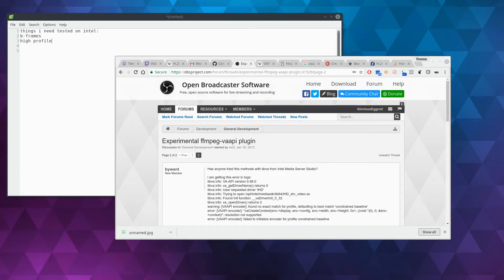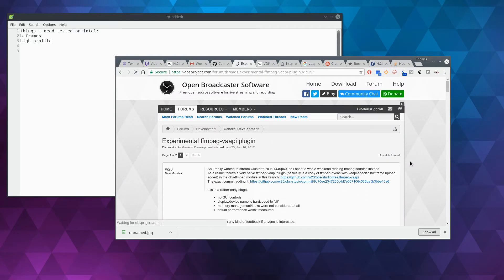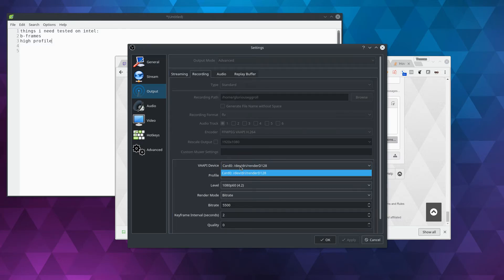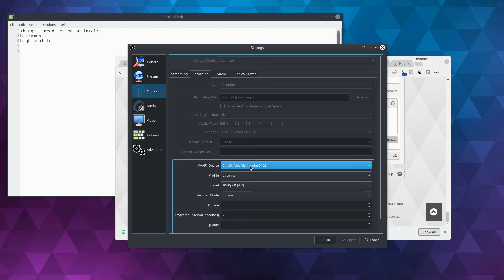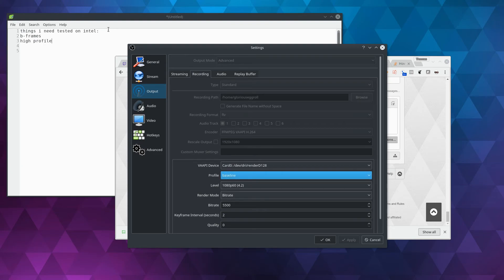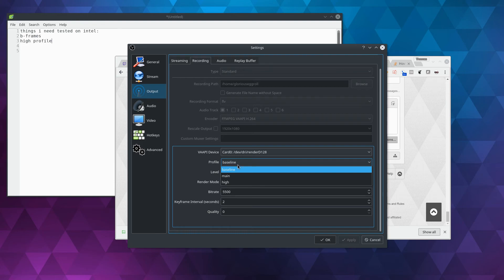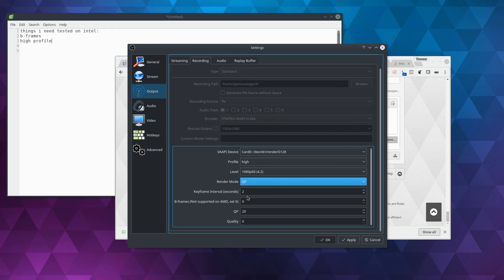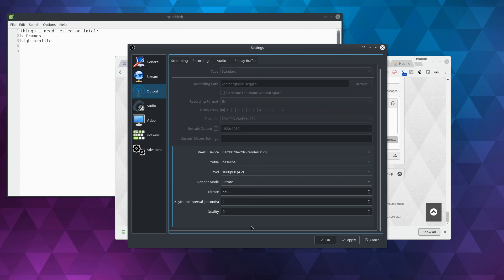OBS Studio - Linux ffmpeg VAAPI plugin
PLEASE NOTE THIS VIDEO IS OLD AND THE FORK IS OUTDATED. MY CHANGES HAVE BEEN MERGED INTO OBS. COMPILING THE LATEST OBS FROM GIT WILL GIVE YOU VAAPI OPTIONS. YOU MUST CHANGE THE OUTPOT MODE TO ADVANCED TO SEE THEM.

Tweaked a vaapi plugin patch by user w23 on the forums so that I can stream using amd vce via VAAPI on my linux machine.

This is useful for those on intel or amd gpus that support quicksync or VCE and want to use the gpu to render their stream.

You can also stream and record simultaneously using vaapi for both.

You will need mesa 17.3 rc5 or higher

Credits to w23 on OBS forums for the original patch that got everything working. All I did was clean it up and add ffmpeg options.